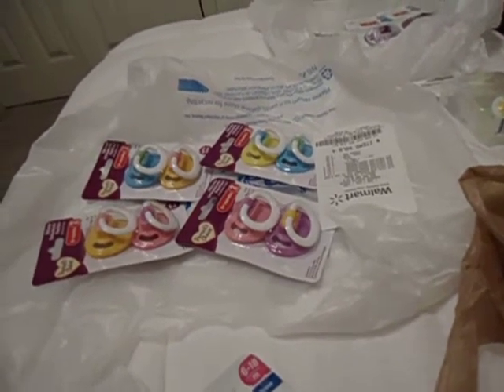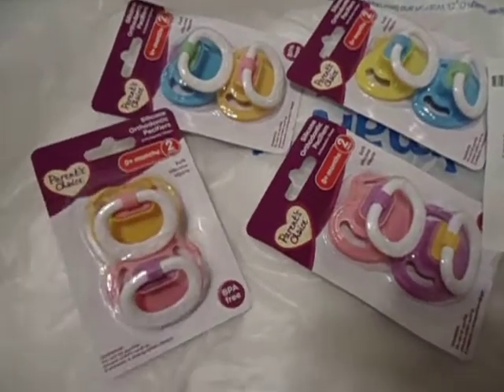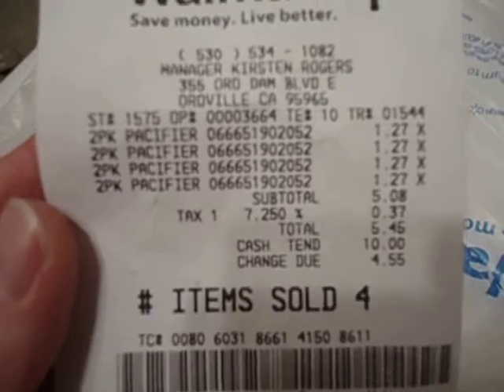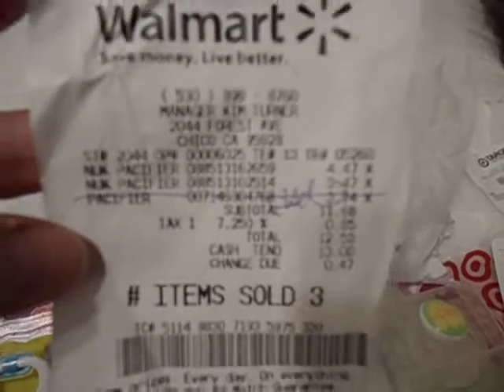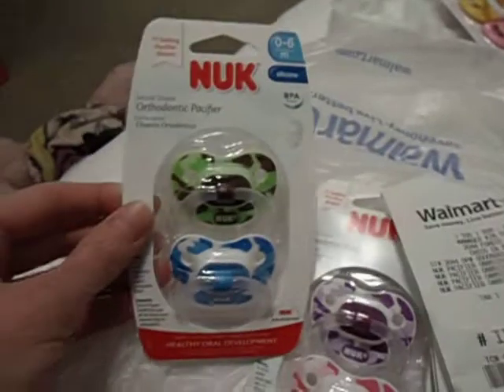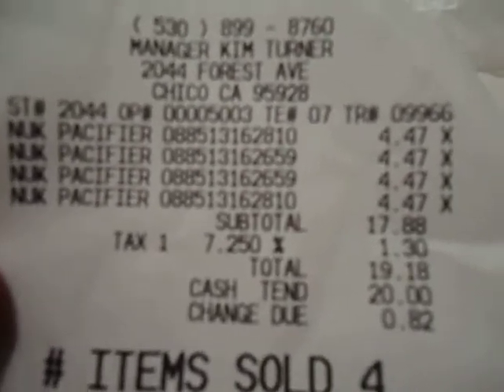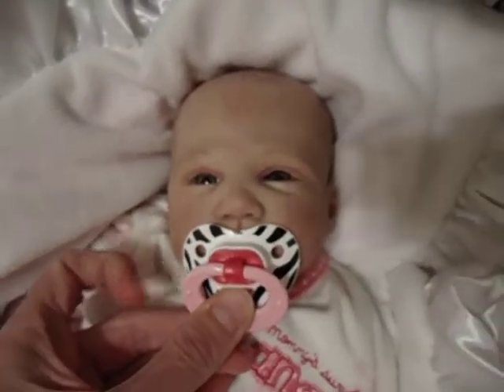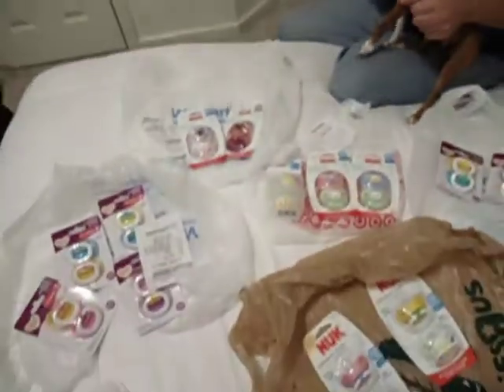Reborn Baby Pacifier Heaven For rice19989 And reborner33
🎀Open Me🎀

Welcome! This Channel is all about Reborn Dolls my collection & the art of Reborning We hope you enjoy! "Everything I do is a form of art"

Hello! I'm Diana wife to Bill aka William, a mom to 5 kiddos, and 1 fur baby Shakira she's Chihuahua/Mix. We love making videos and if you have any requests or questions please don't hesitate to ask! We'll do our best to comply.

Reborn's in my personal collection:
1. Bella is the Serene Sculpt By Tamie Yarie Her artist is Junebird Nursery by Rhonda Matlock | Born: December, 14 2010 Weight: 7lbs Lengh: 21 inch long
2. Manon is the Sunshine Sculpt by Marita Winters Her artist is Marina Blue Nursery | Place Of Birth: Stockolm Sweden Born: October 14, 2011 Weight: 3.96 lbs (800g) Lengh: 17 inches (44cm)
3. Walter Sculpt by Laura Tuzio-Ros {not yet painted}
4. William aka Bill he is the Talia sculpt By Sheila Micheal {not yet painted}
5. Jayden Sculpt by Natalie Scholl {not yet painted}
6. Avery is the Poppy Sculpt By Romie strydom Her artist is Nanie's Angels Nursery | Born: October 1, 2010
7. Tegan Sculpt By Laura Lee Eagles {not yet painted}
8. Franklin Sculpt By Elisa Marx {not yet painted}
9. Quinlynn Sculpt by Laura Lee Eagles Her artist is Amy Karcher of Amy's Dollhouse | Born: July 1, 2015 Weight: 6lbs. 8oz. Length: 19 inches

If you have any questions please don't hesitate to ask I'll do my best to answer any questions you have! I hope you enjoyed! ~Hugs Diana William & the babies